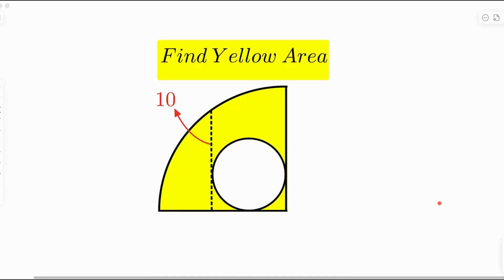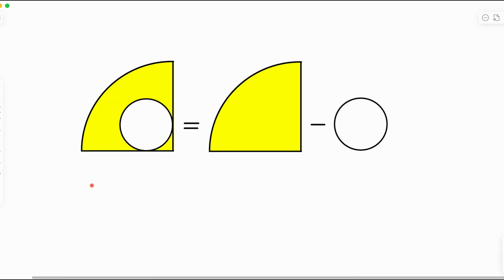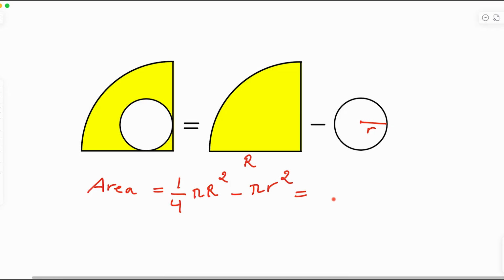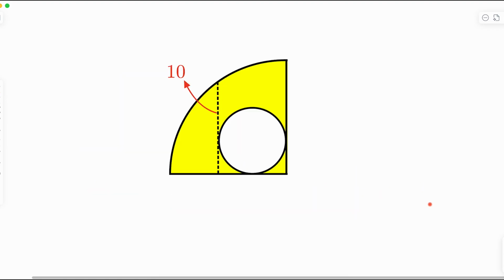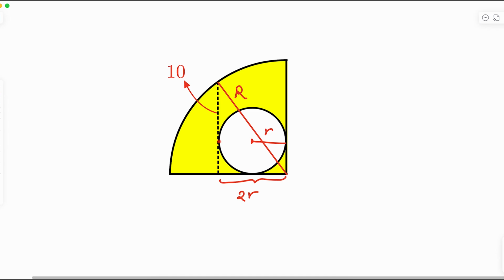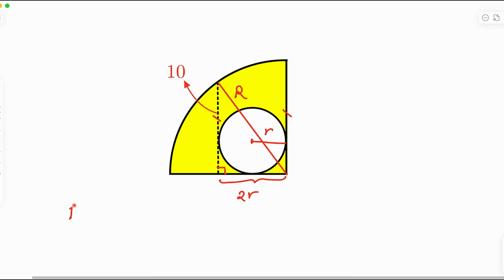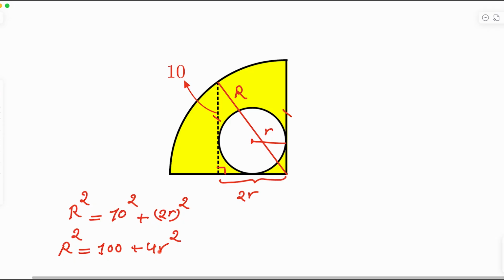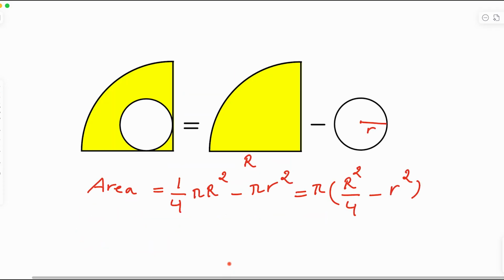Only 1% Can Find the Yellow Area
Can you find the yellow area?

In this geometry challenge, we'll solve the problem step by step using simple geometric principles and clear explanations. Pause the video and try to solve it yourself before watching the solution!

📐 Topic: Geometry
🧠 Difficulty: Medium
🎓 Perfect for students, teachers, and math enthusiasts.